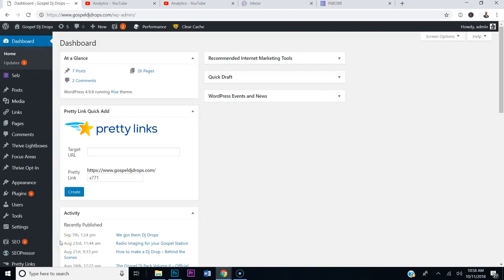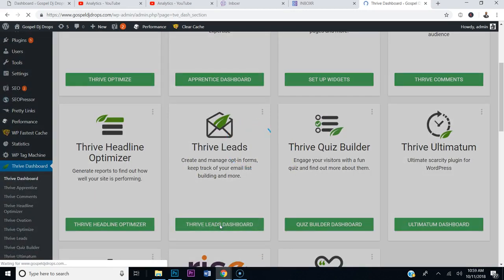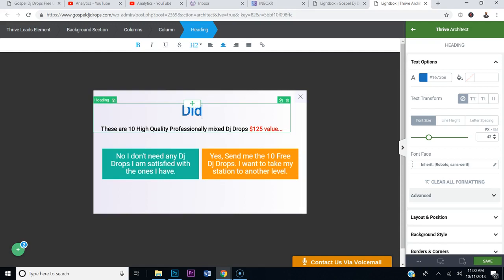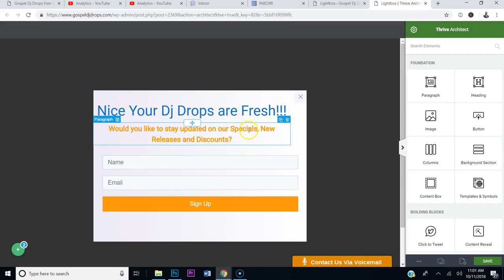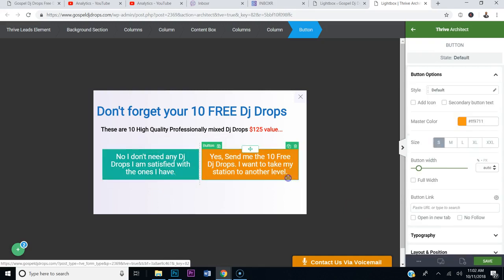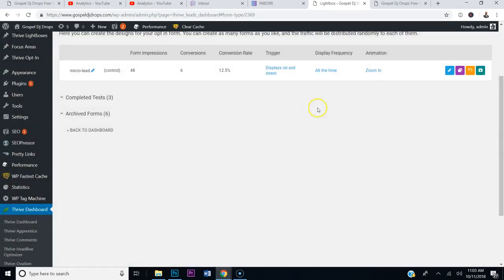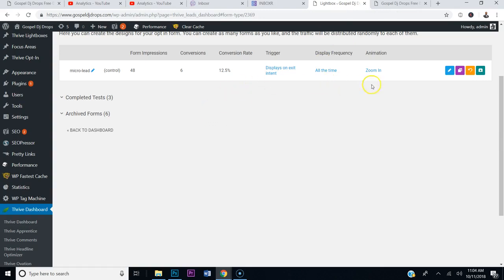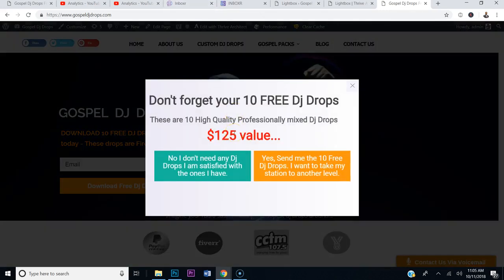How to edit your lightbox pop up using Thrive Leads - *** Must See for Lead Generation ***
Hi and welcome to CreatingWebsite.org where our mission is to teach you how to create a website.

In this video you will learn how to make a nice pop up using Thrive Leads.  Get your own copy of Thrive Leads

Thrive Themes and Thrive Architect are a must have for every Web Designer.

Conversion Focused WordPress Themes & Plugins
Themes & plugins, built from the ground up to make your entire website convert more of your visitors into subscribers, customers & clients!​

Are you in need of a small business website, website for your music group, looking to learn how to design a website, running your small business from home, or need a website for your Church or Ministry?

Then you have come to the right place. The good thing about visiting our YouTube page is we teach you how to make your own website, saving you tons of money.

So If you have ever thought to yourself I would like to learn , "How to create a website", "How to make a website", "How to design a website" or " Can I become a website builder", this is the YouTube channel for you.

We at creatingwebsite.org feel the best website for your business, church, ministry, or music group is the one that you have designed yourself.

So browse around our tutorials and you will be making your own website in no time.

Get your own copy of Thrive Themes or Thrive Architect